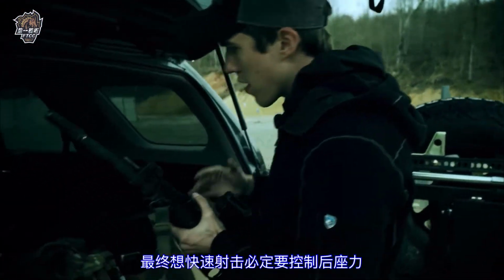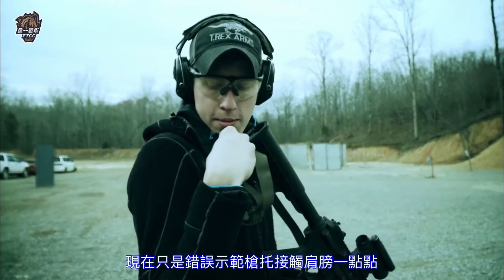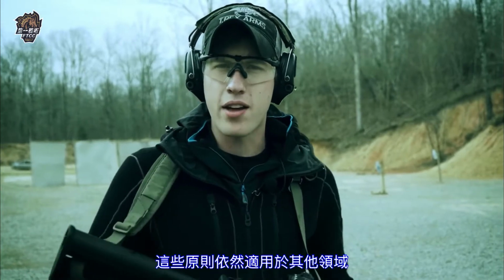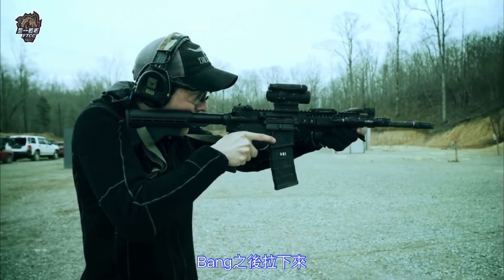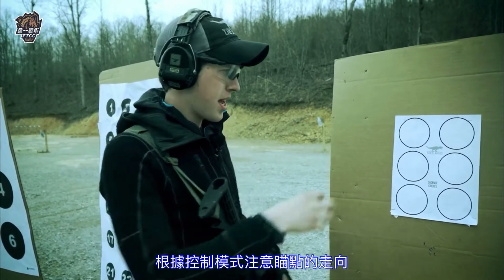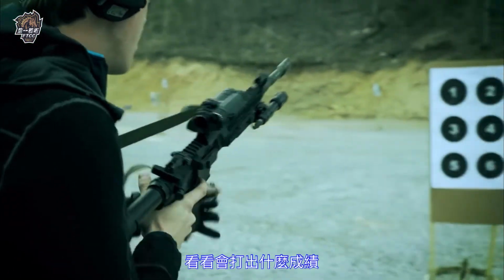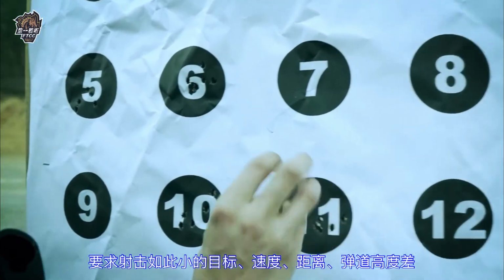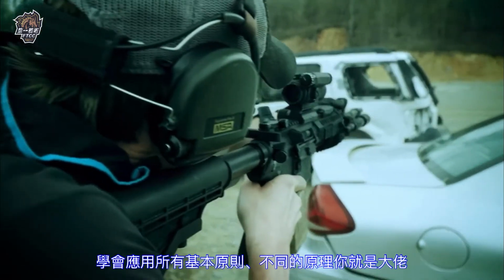【T.REX ARMS】如何控制步槍的後坐力（第一戰術/中文字幕）